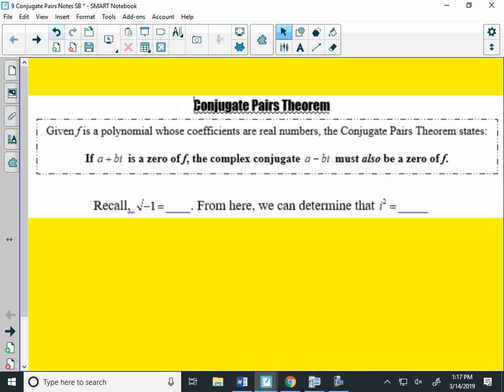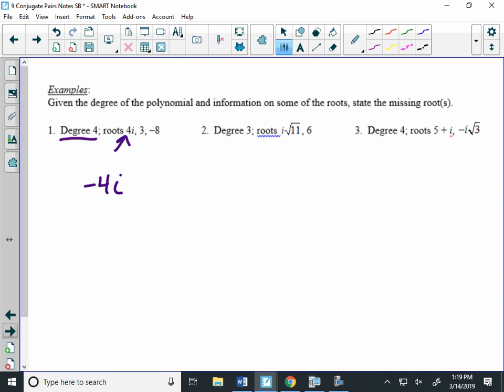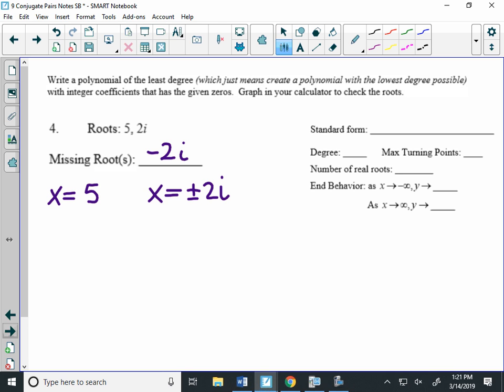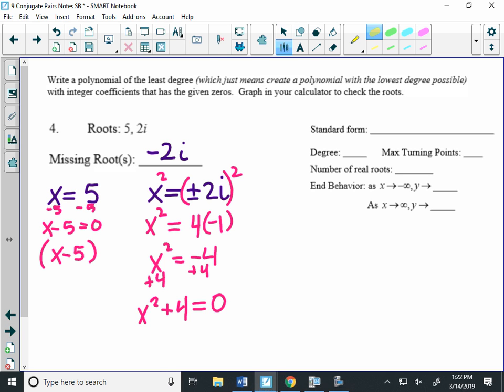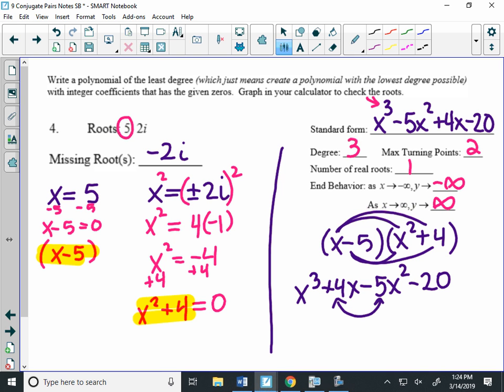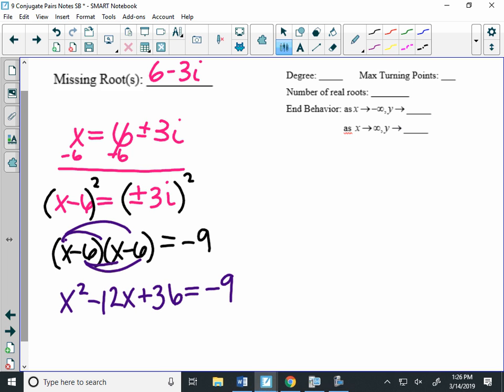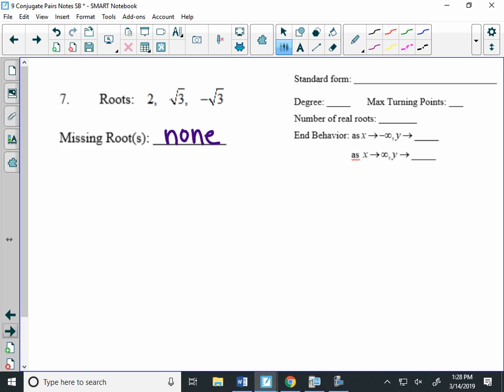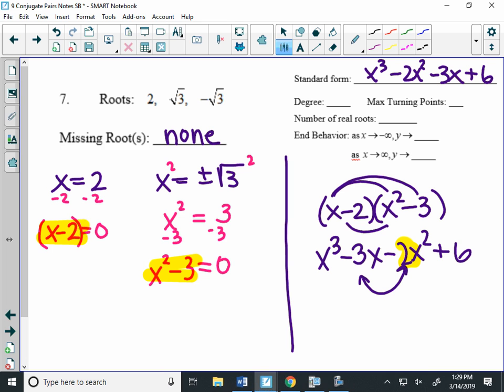HA2 Conjugate Pairs Theorem